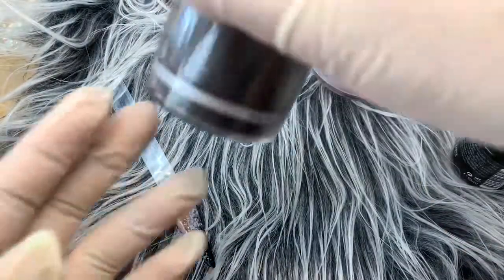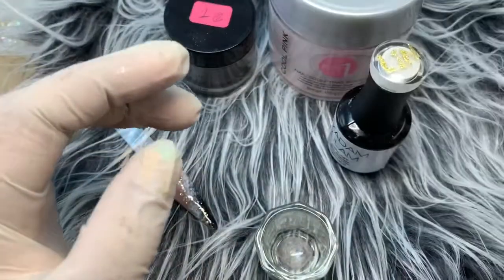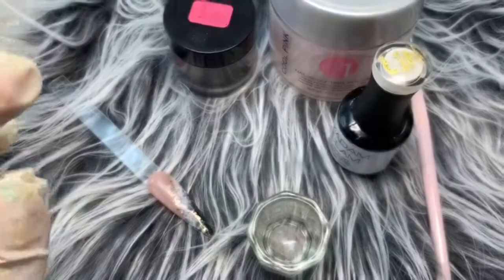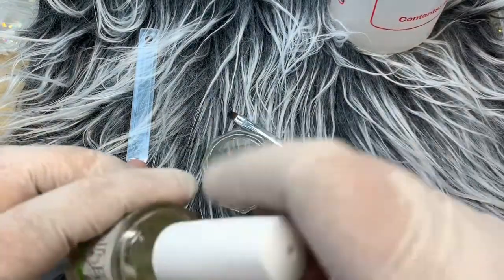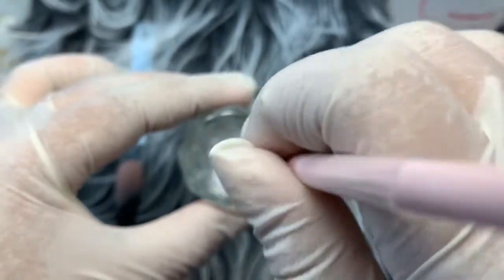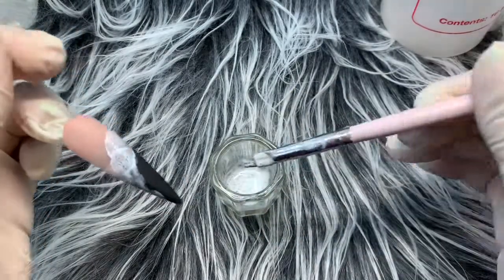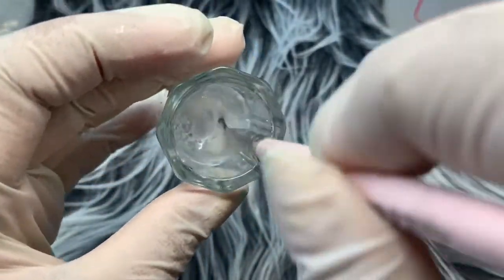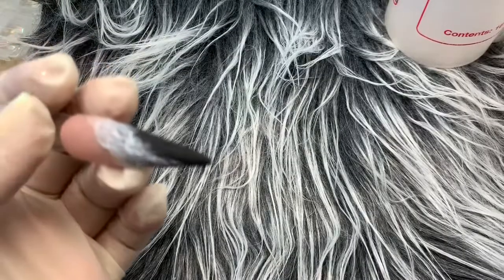Easy bubble nails art , new design /របៀបធ្វើម៉ូតក្រថ្មី2019 ងាយៗ